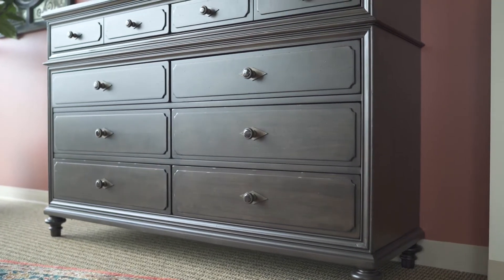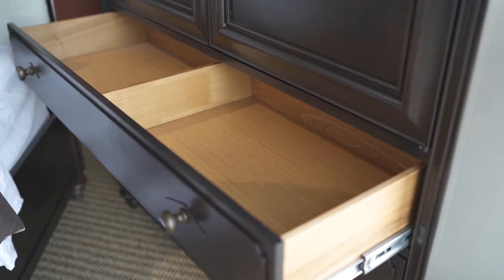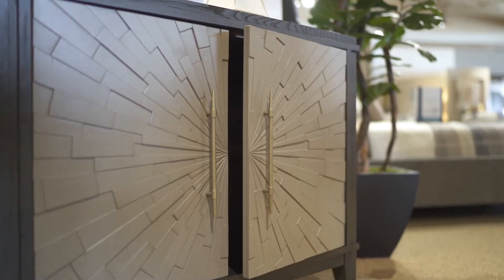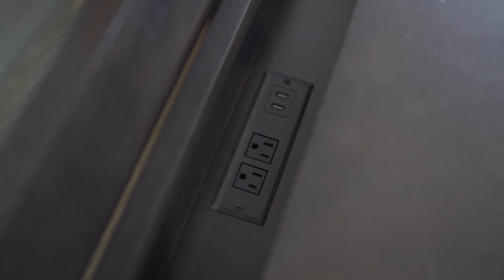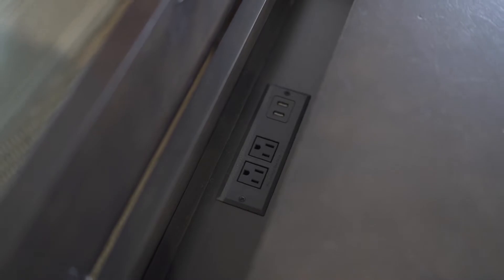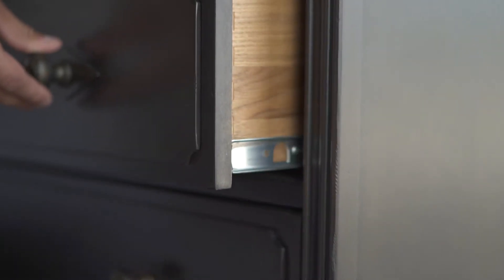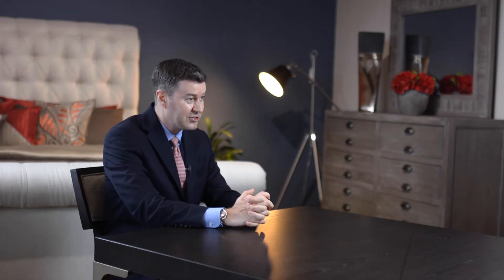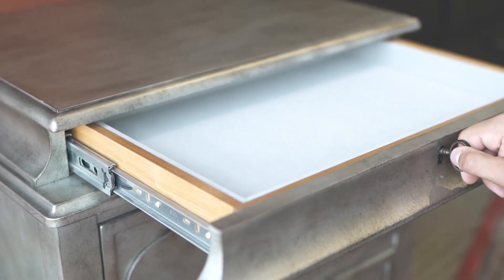Universal Furniture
Discover more about the artistry and craftsmanship that goes into the Universal Furniture brand. Combined with the idea of fashionable furniture in addition to functionality, Universal Furniture is attractive luxury furniture with modern technology features like USB charging ports. Shop Universal Furniture at Texas Furniture Hut and uncover luxury on a whole new level.